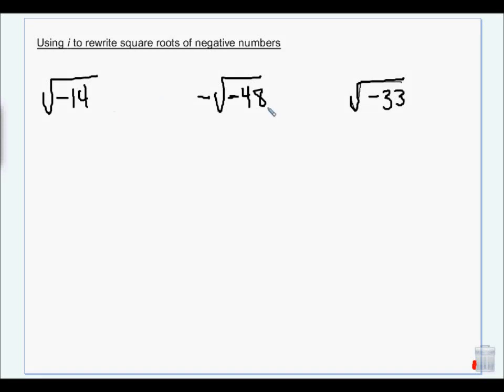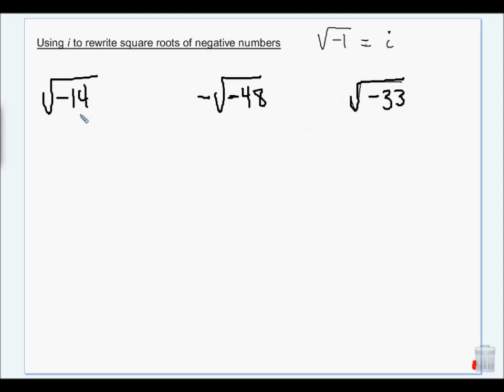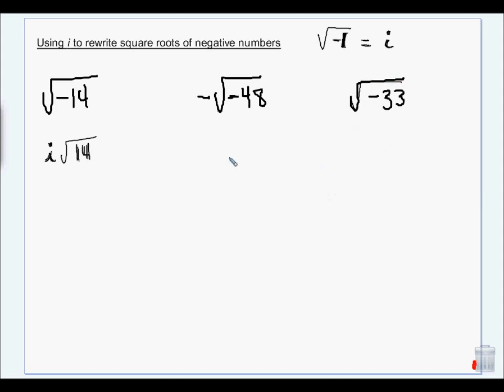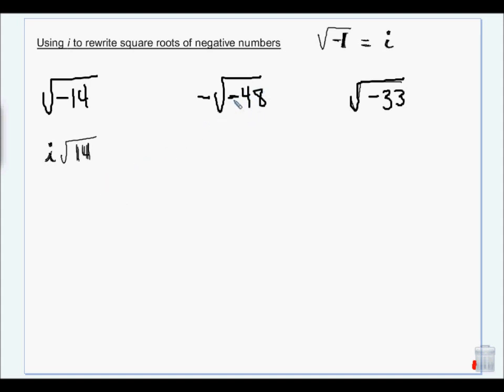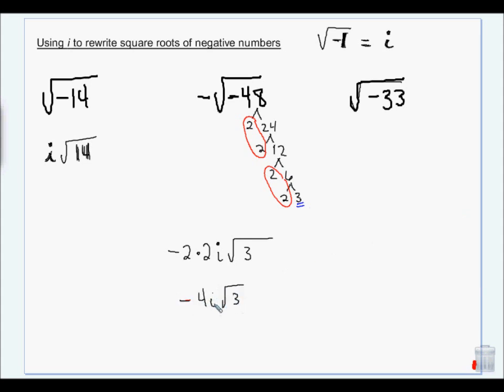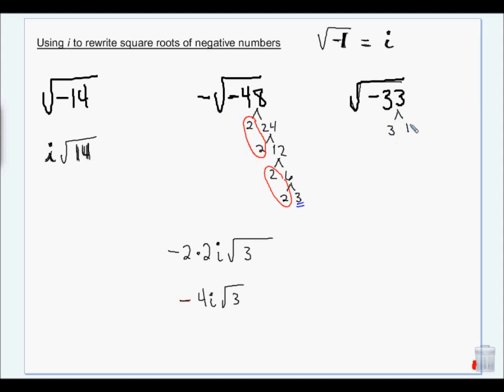using i to rewrite square roots of negative numbers.wmv